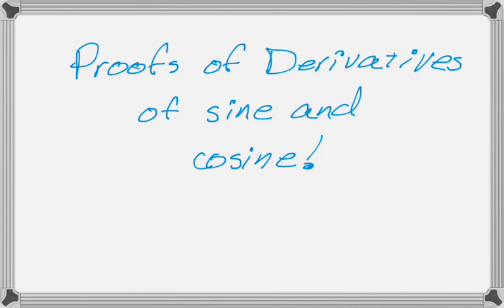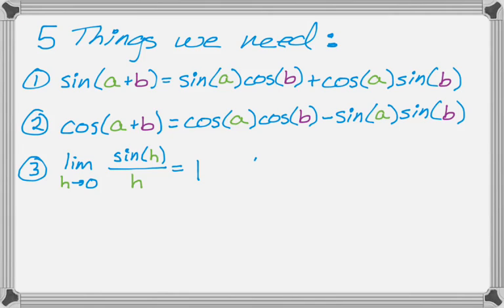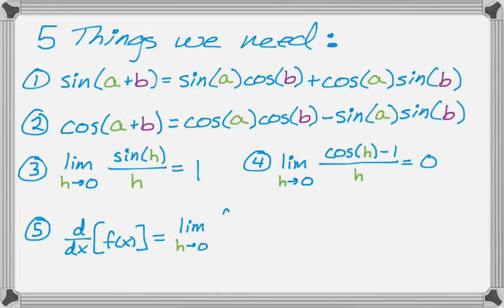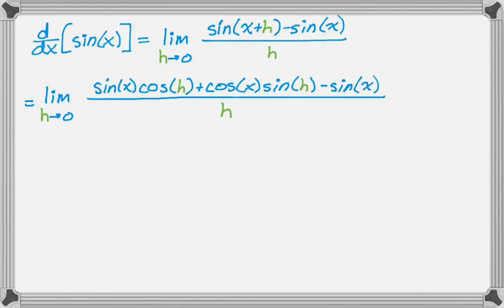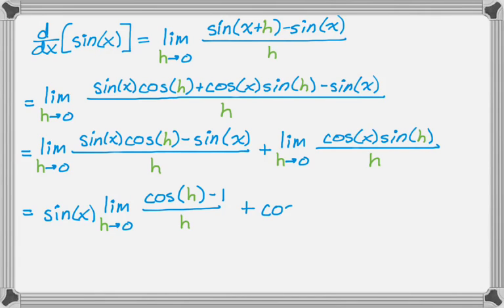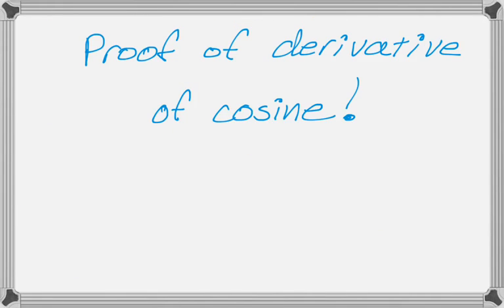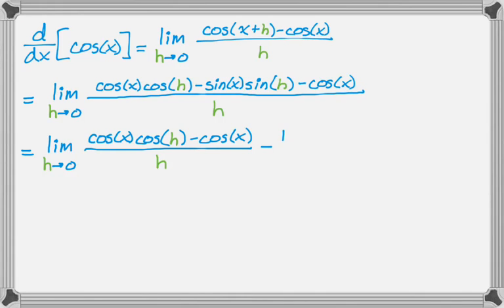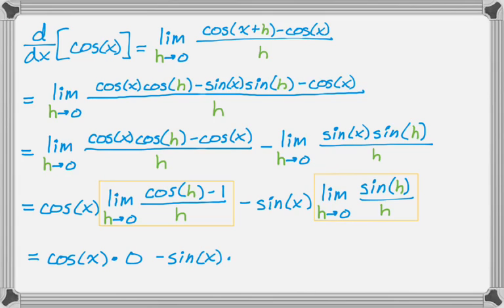Derivatives of Sine and Cosine from Limit Definition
In this video we find the derivatives of sine and cosine.  You need to know five things to get from start to finish: sum formula for sine, sum formula for cosine, two special trig limits, and the limit definition of the derivative.  The derivations aren't very difficult if you know those five things.